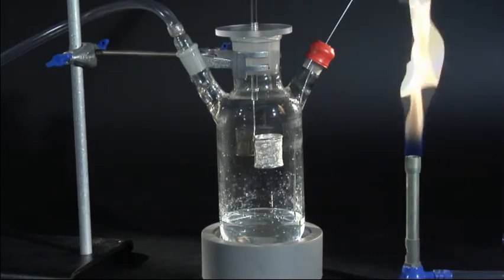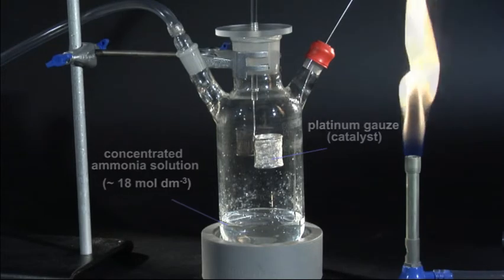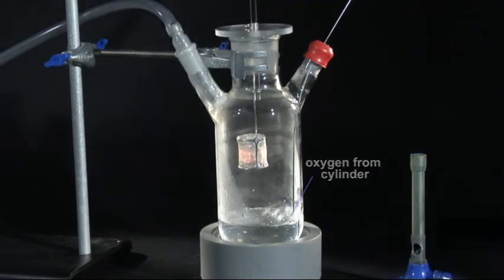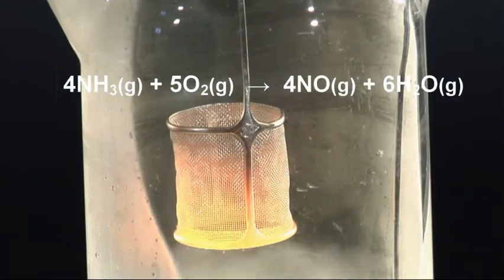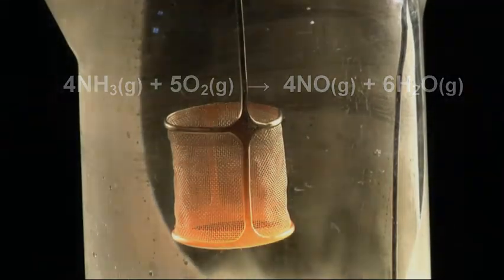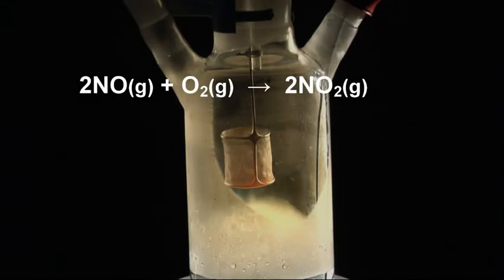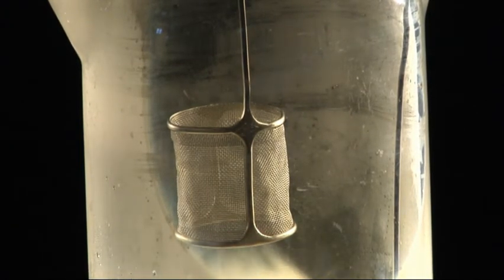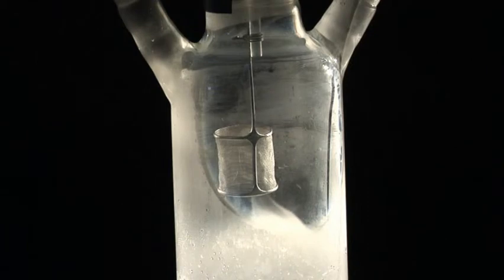Catalytic Oxidation of Ammonia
The catalytic oxidation of ammonia